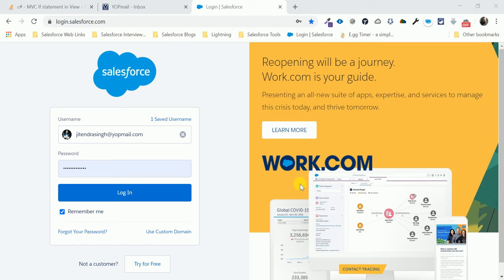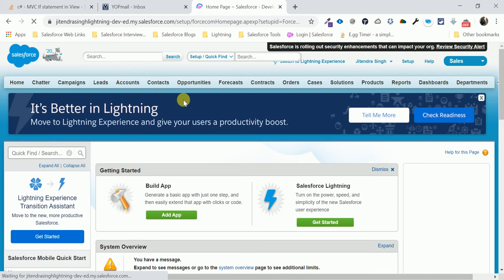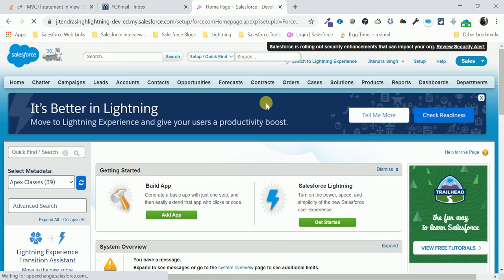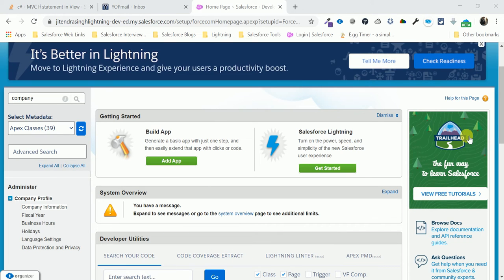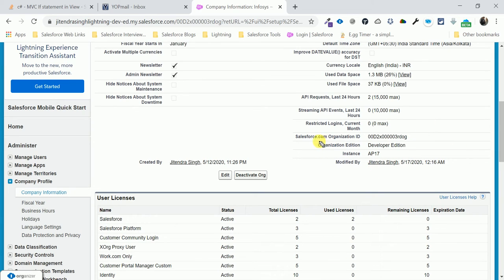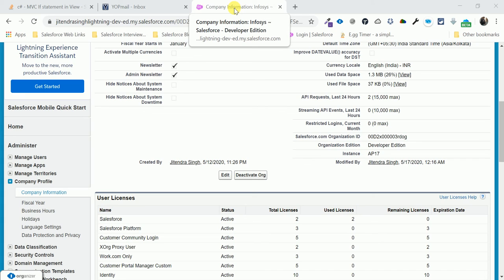How many ways to find out Salesforce Editions?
Hello Everyone,

Ways to find out salesforce edition with configuration and without configuration in your org.